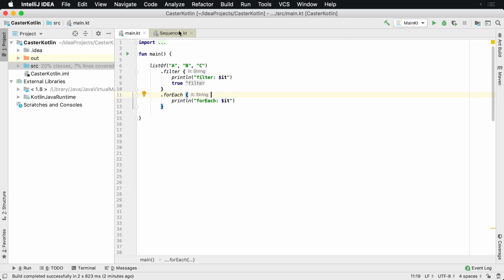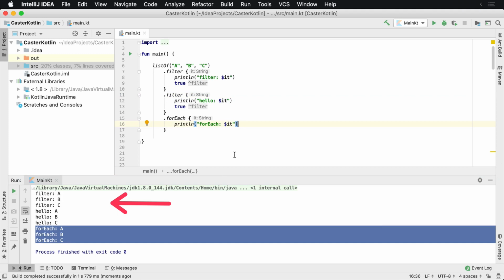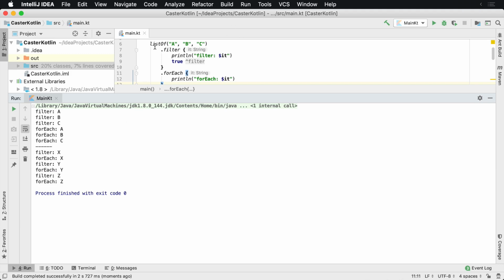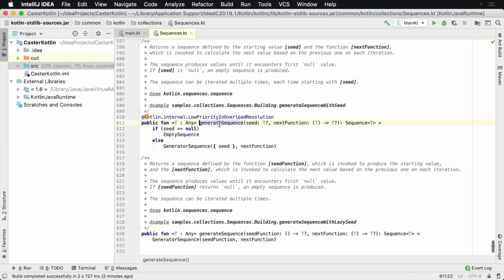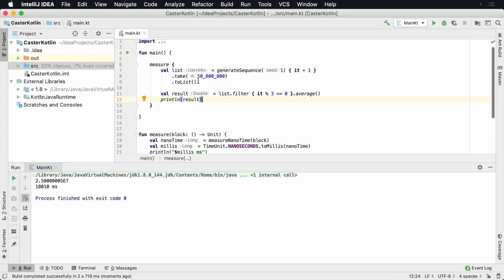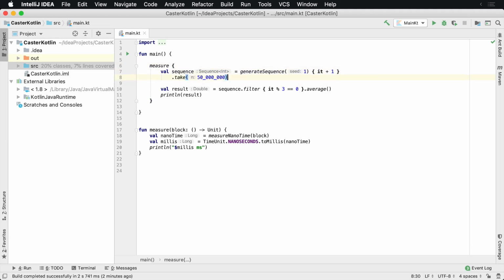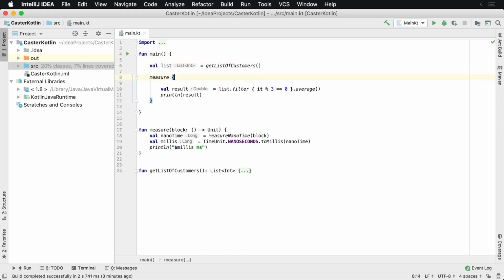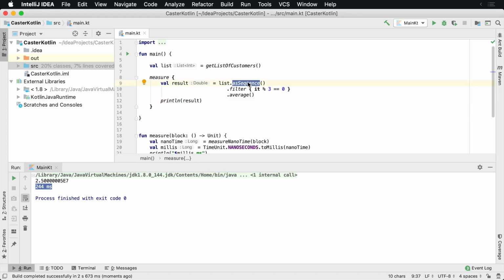Kotlin Sequences - Improving performance with Kotlin Sequences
In this lesson, you'll learn how to use sequences in Kotlin and how and why they are more performant for large datasets or when you are processing data in a chain of operators. \r\n\r\nThis video was heavily inspired by the work from Benjamin Winterberg on his blog post [here]